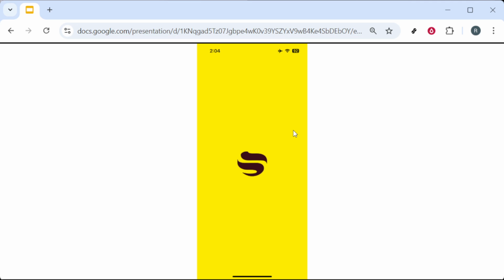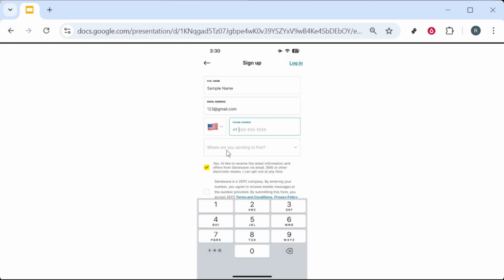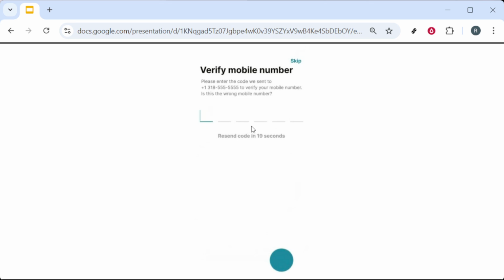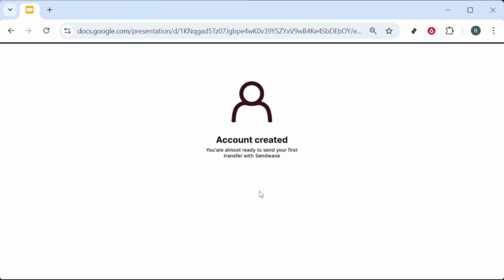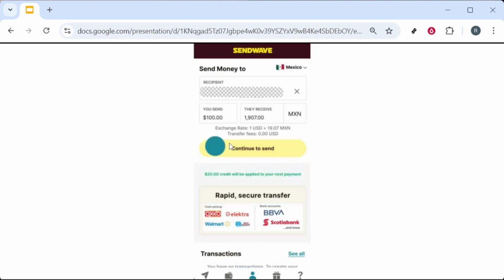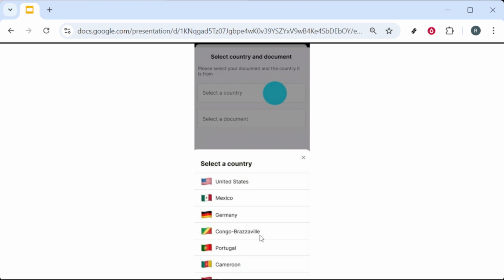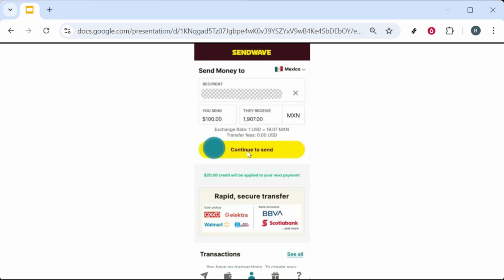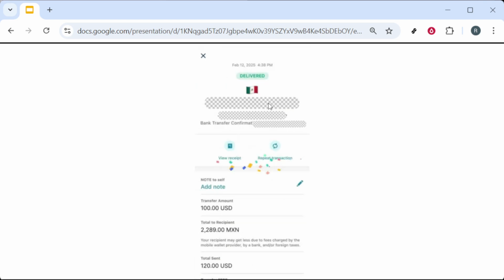How To Set Up Sendwave | Easy Set Up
Setting up Sendwave ensures your account is secure and ready for transactions. You’ll need to add basic information and verify your details. Here’s how to set up Sendwave properly on your device.
✨ Steps include:

⚙️ Open the app and go to Account Settings.

🏦 Link your debit card or payment method.

🔒 Verify your identity for secure transfers.